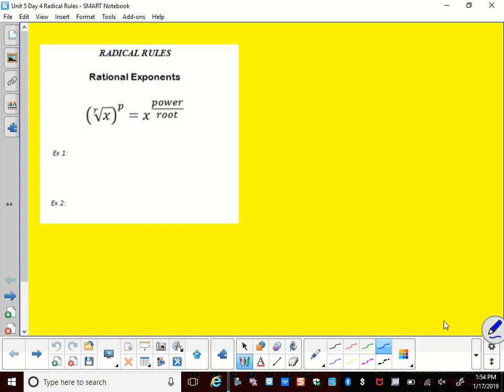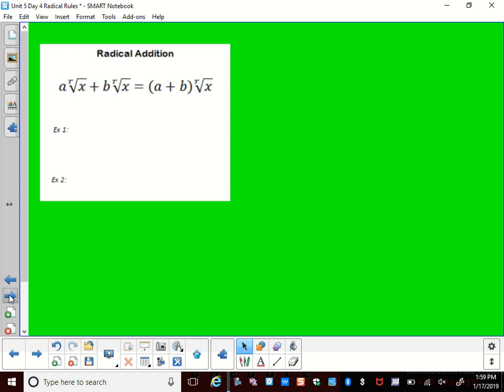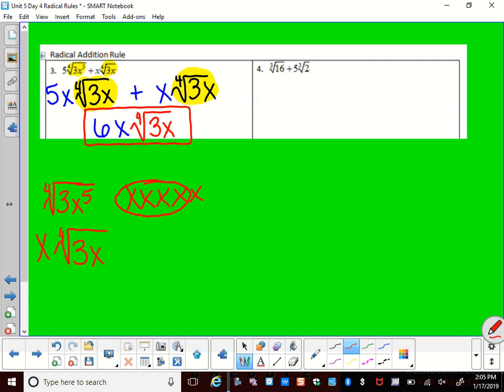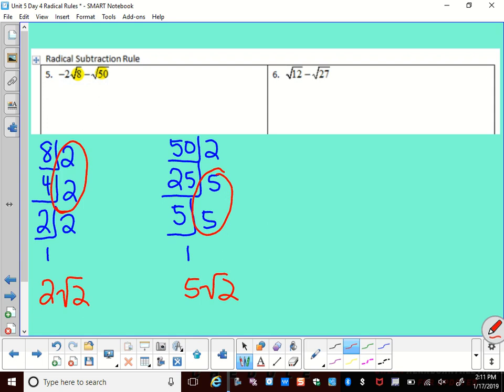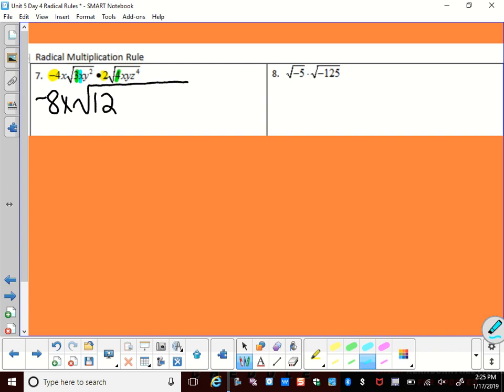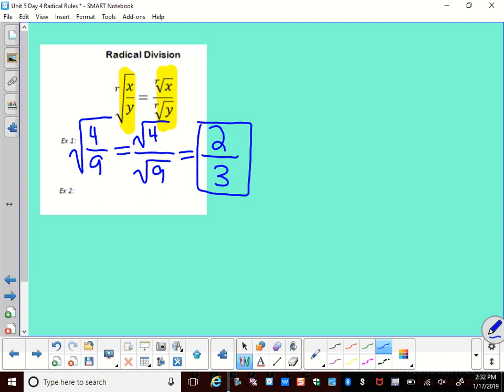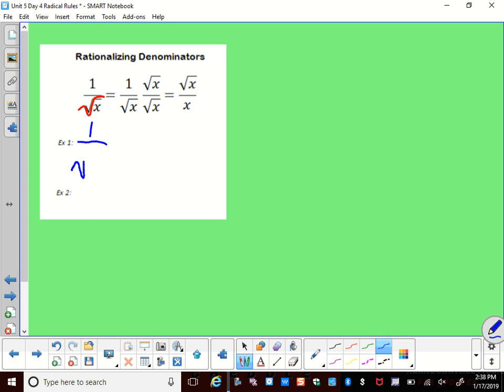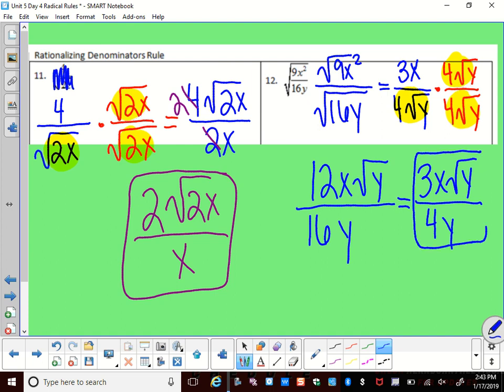Day 4- Radical Rules